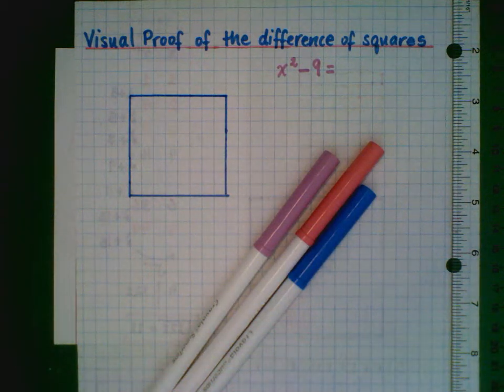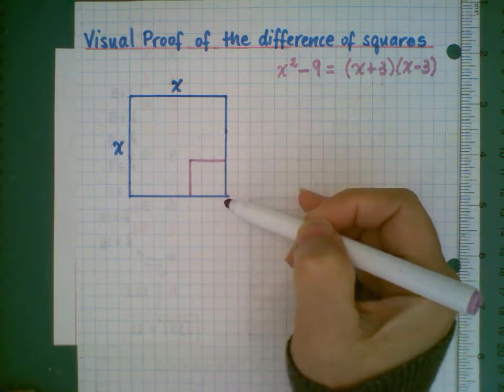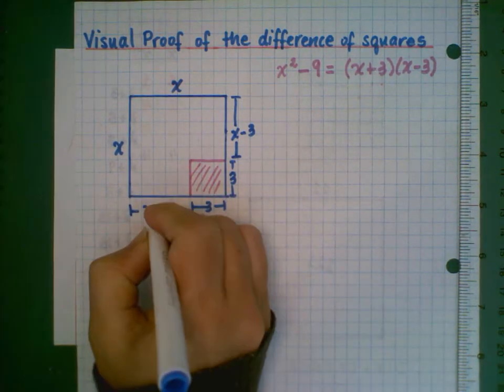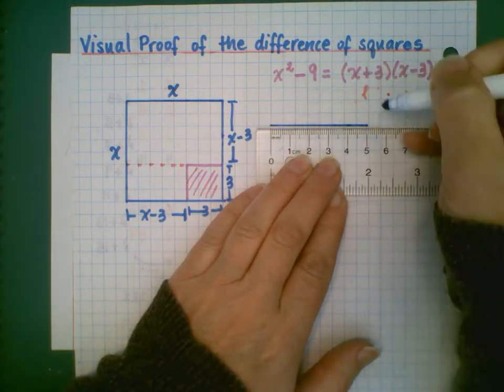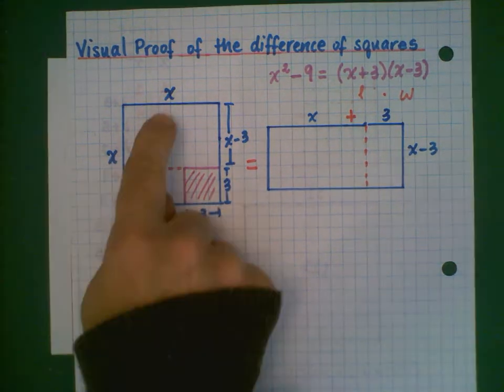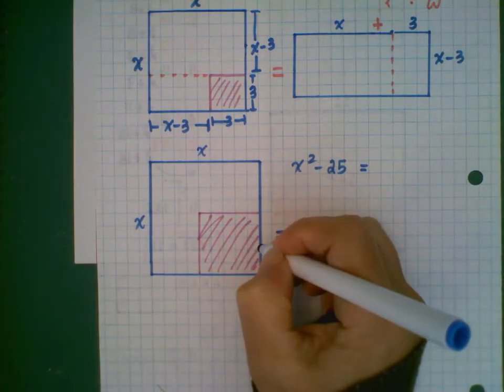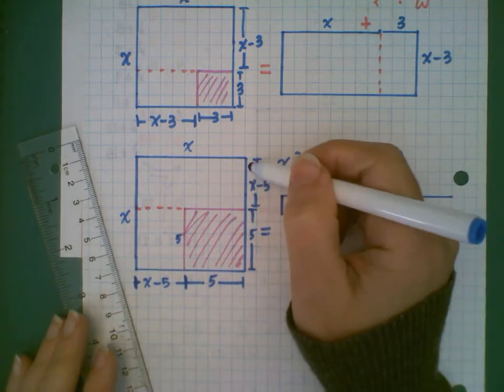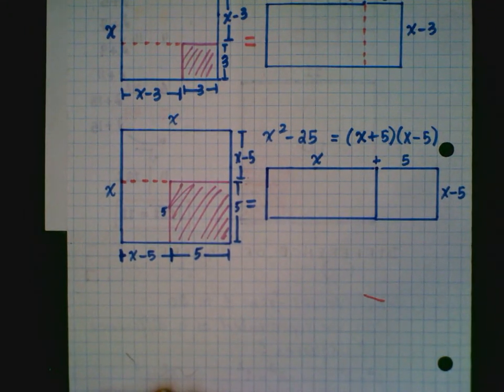Visual Proof of Difference of Squares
Mathematical modelling (algebra and geometry)